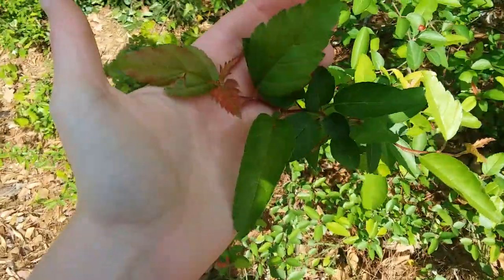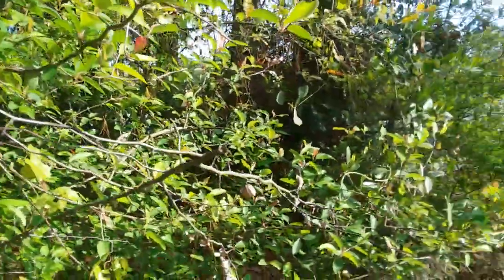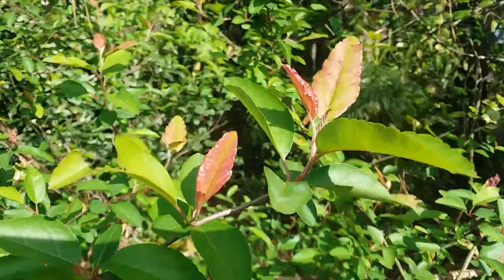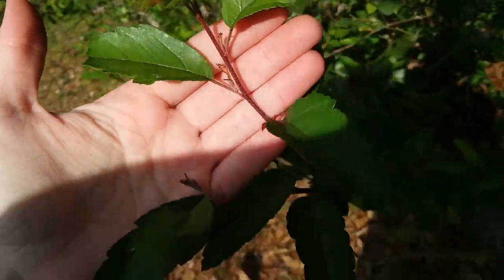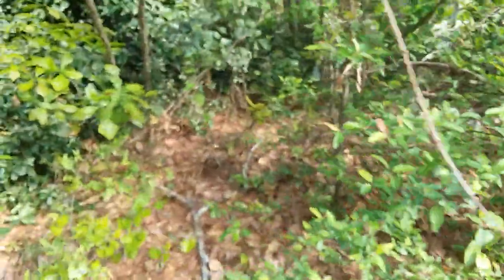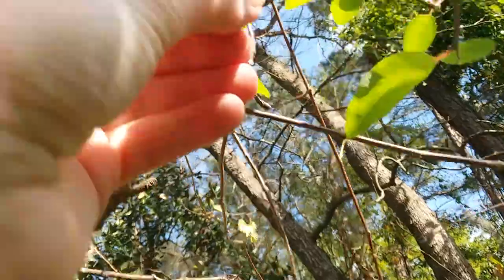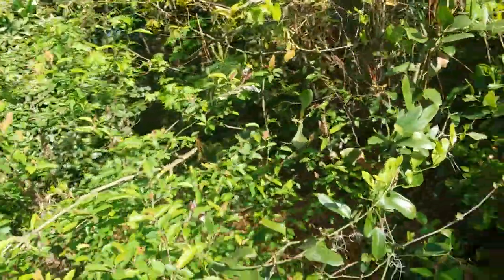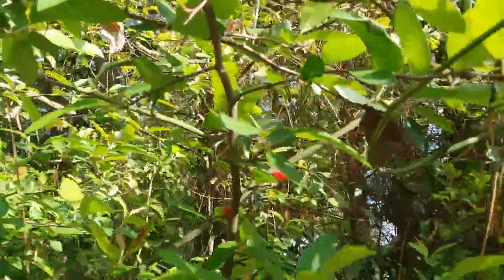Malus angustifolia / Southern crabapple, Savannah GA March 2023 + epic galls